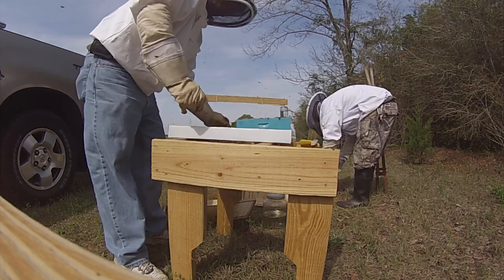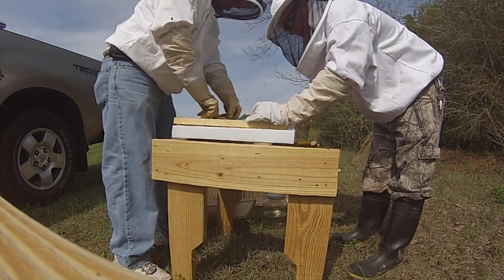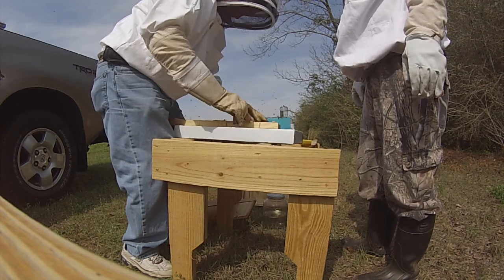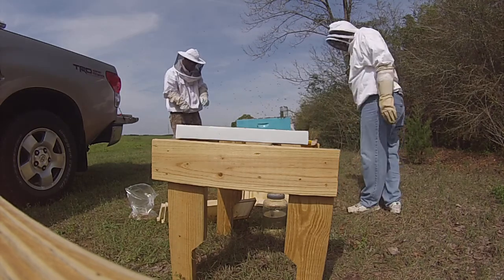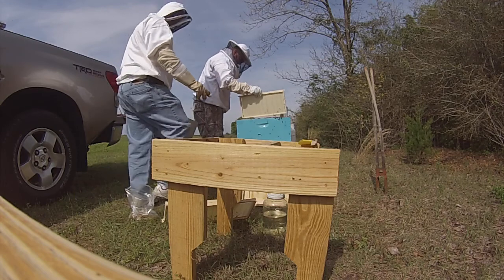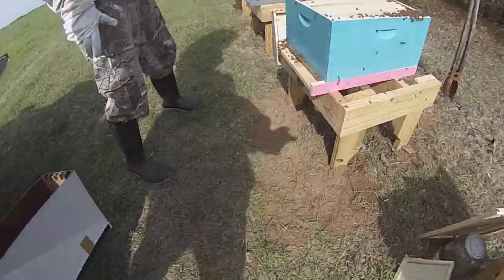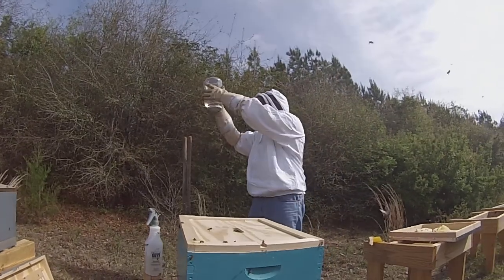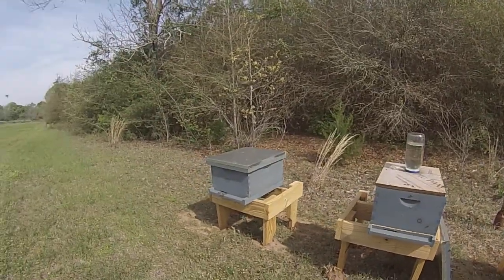G0012224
Moving a bee swarm to their new home. Part 2